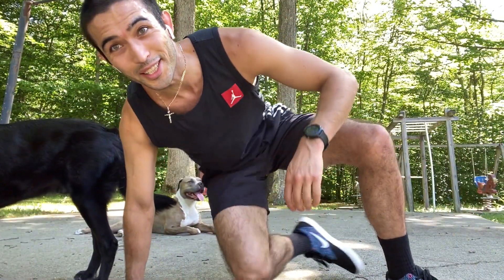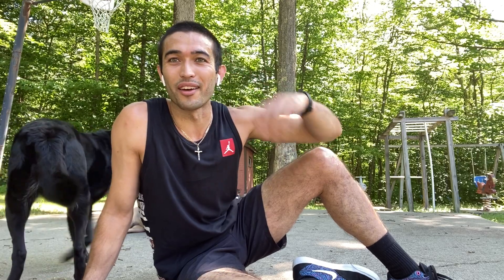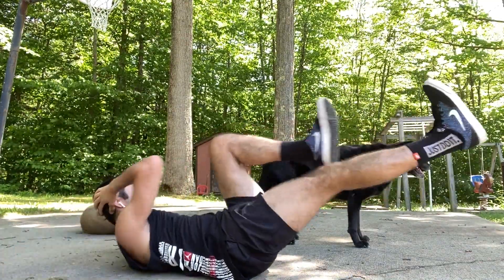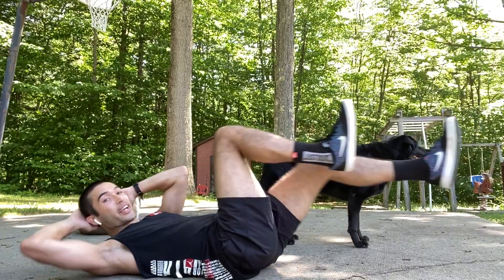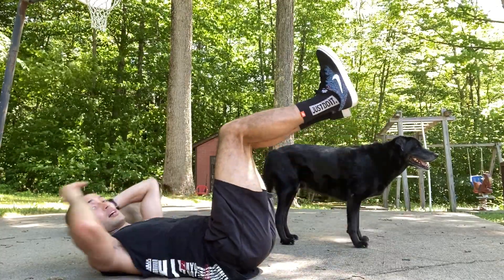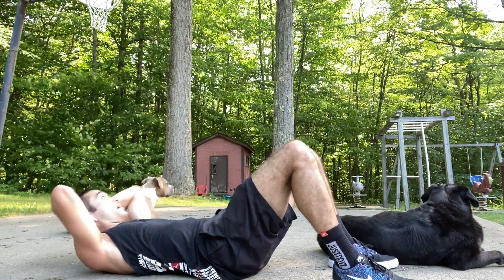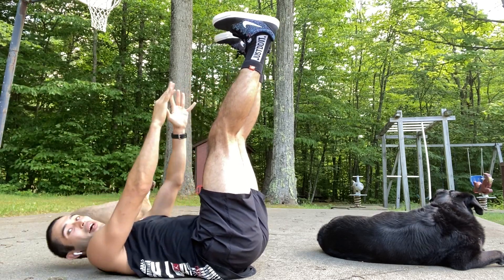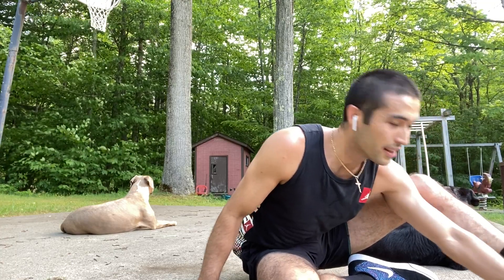3 Minute AB Burnout - ALL LEVELS WELCOME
Whats up team!

JD here, bringing you my all time favorite ab routine. I already worked out so I use this 3 minute challenge as a final burnout.

Here's the deal, 3 Minutes, 4 moves, 15 seconds per move and you repeat 3 times through. If you get lost, just follow along with me in the video :D

The song you will use is Work by Lil Jon - the goal is to crunch to the beat of the song. Again if you have a hard time keeping the beat just follow along in the video.

1. Crunch (Feet on the ground)
2. Table Top Crunch (Legs 90 Degree bend)
3. Toe Touches (Legs all the way up)
4. Bicycle Crunches (Reach the elbow to the outside of your knee)